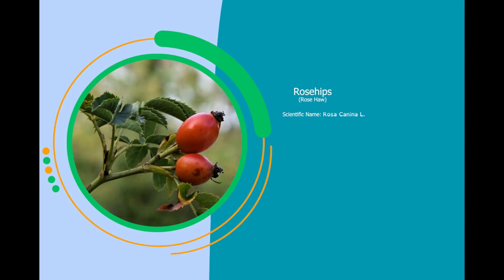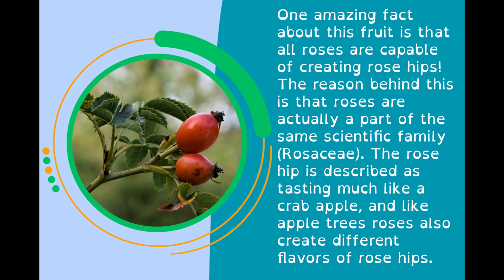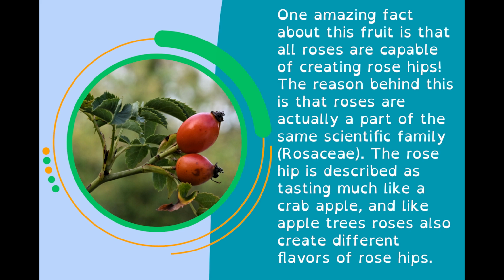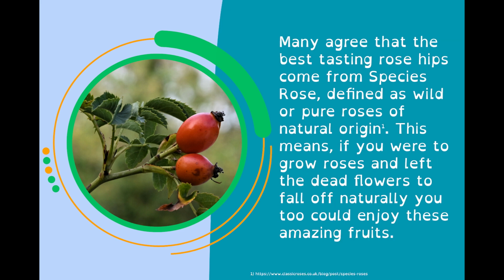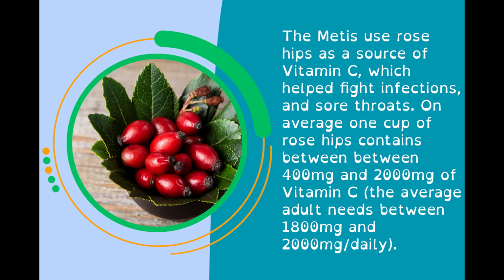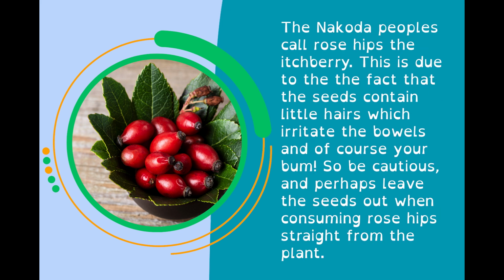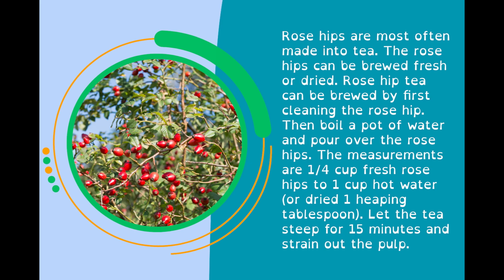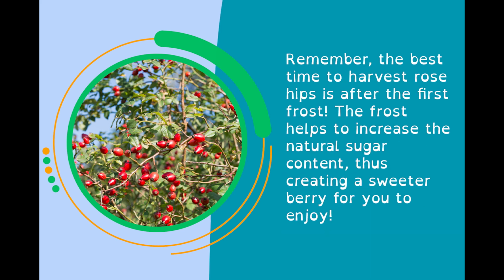Buffalo Pound Eco Lodge Medicine Walk - Rose Hips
Part 8 of the Buffalo Pound Eco Lodge winter medicine walk